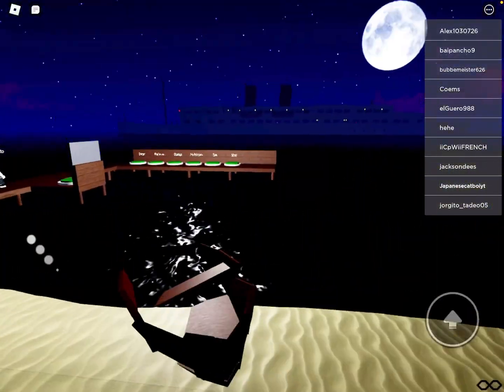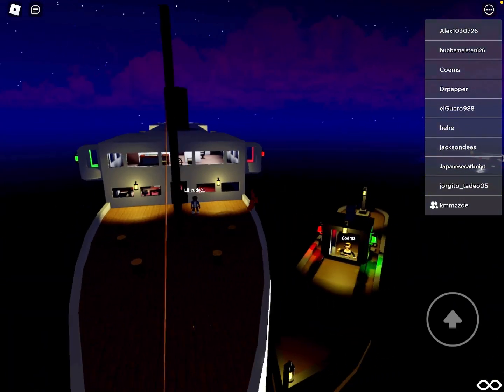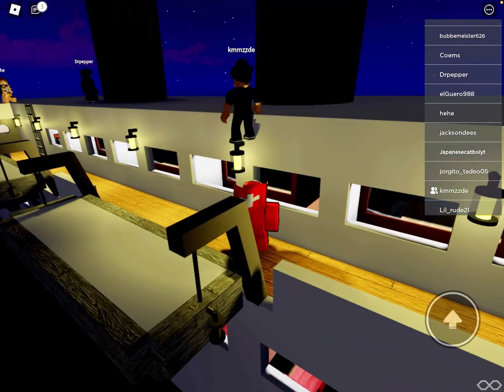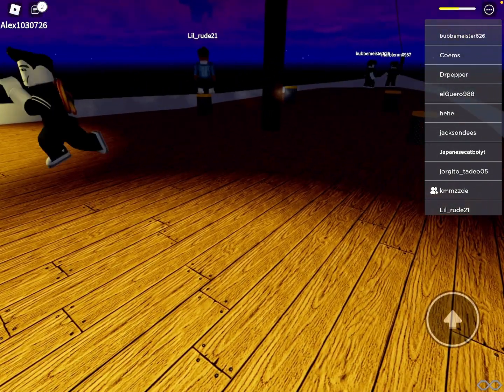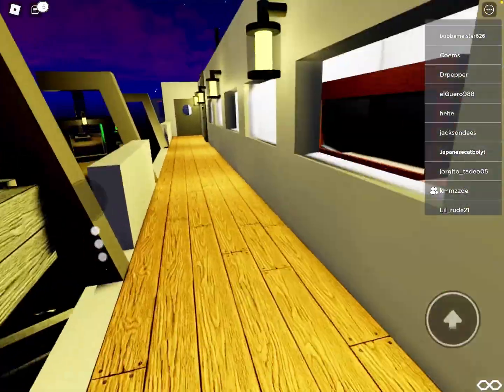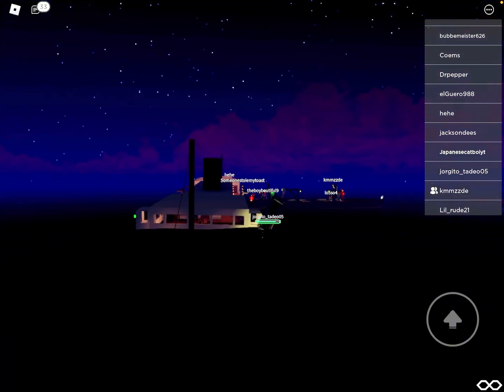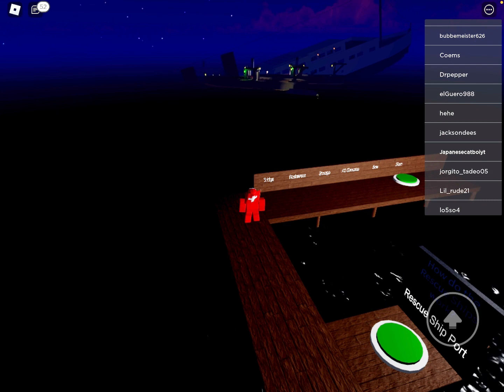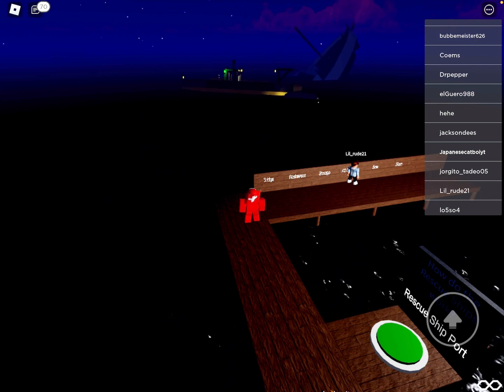Rms Chalacke sinking (REMASTERED)